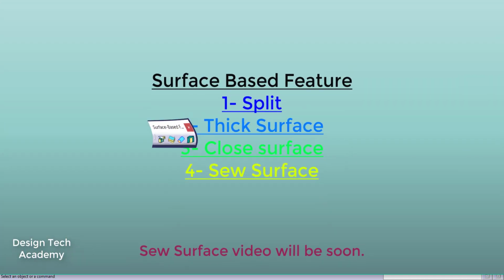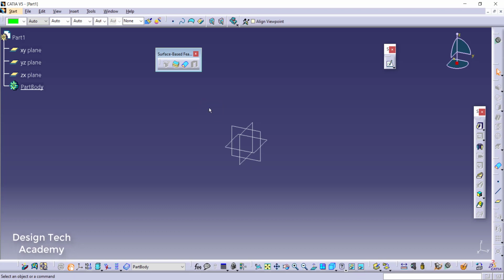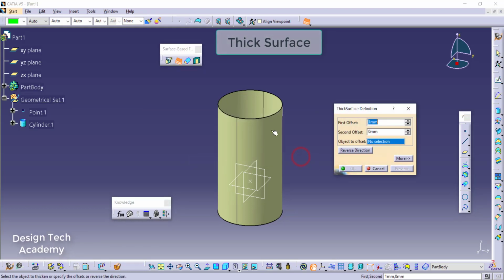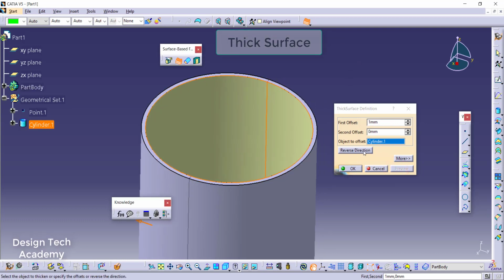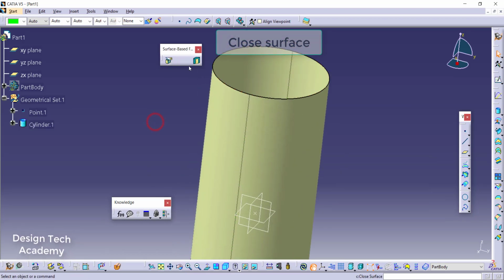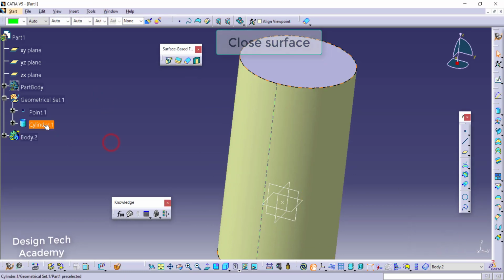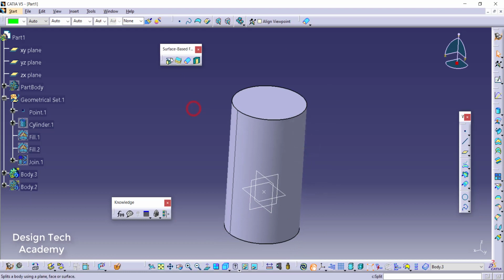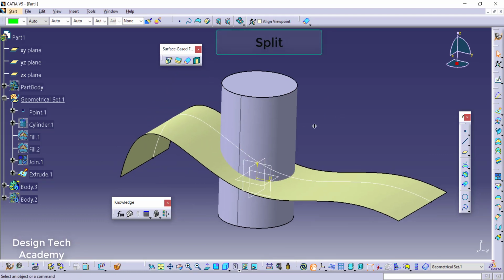Surface Based Feature-1 in CATIA video tutorial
Hello Friends,
This video is based on Surface based feature in part design.
Surface based feature have some option:-
1:- Split
2:- Thick surface
3:- Close surface
4:- Sew surface- Sew surface video you will get on channel